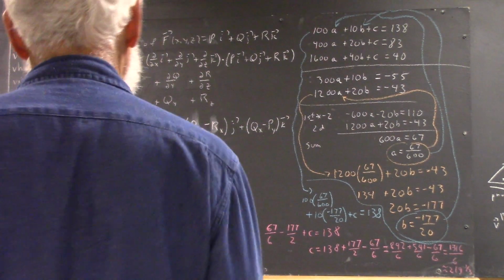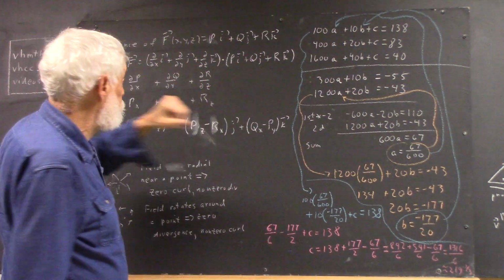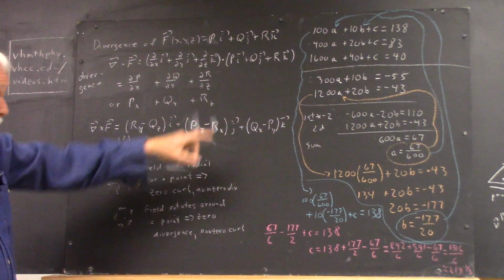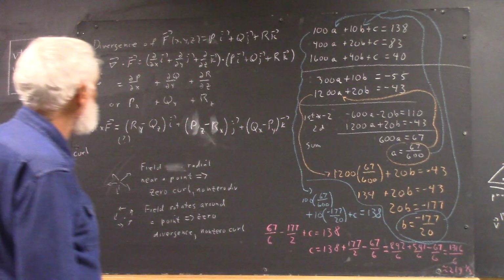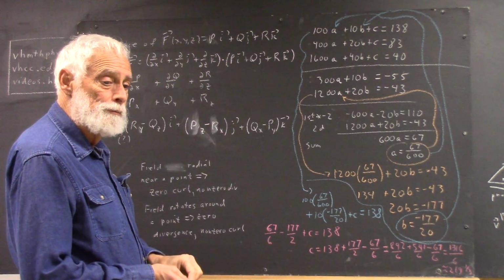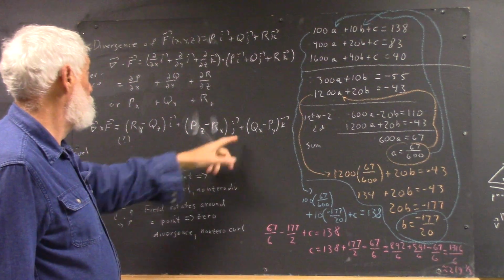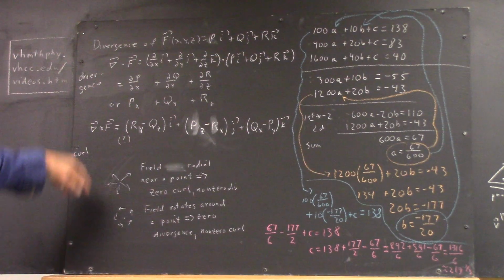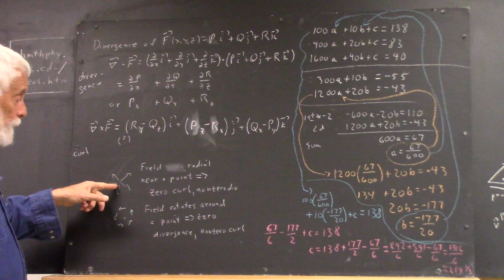daguniv 1065 divergence and curl 4